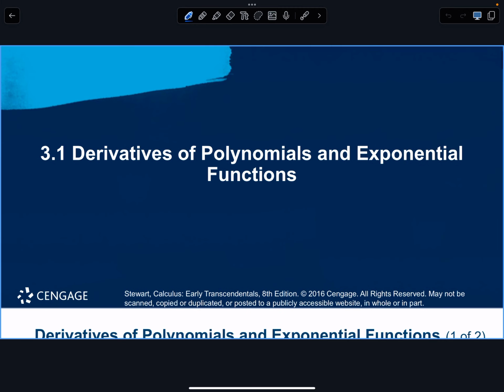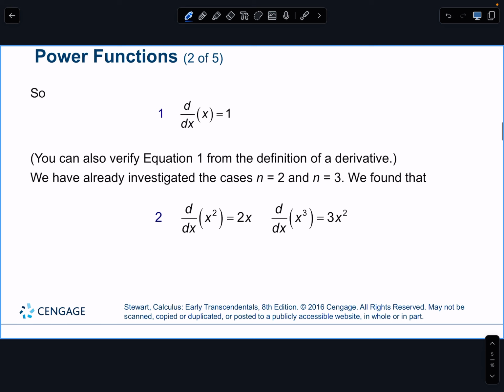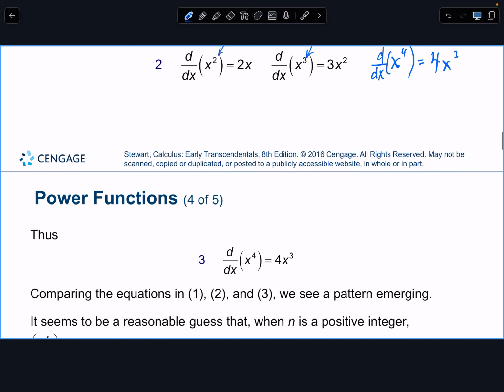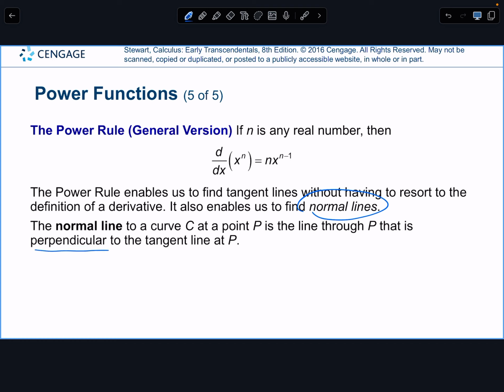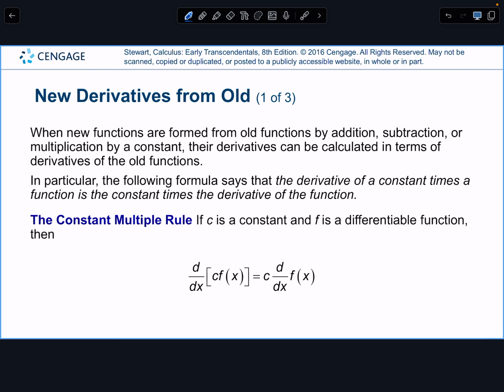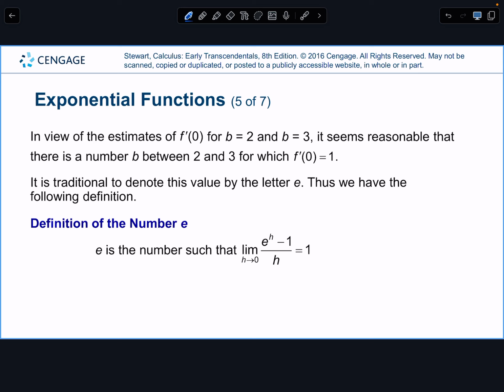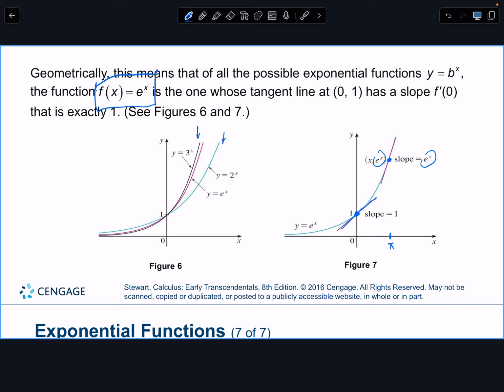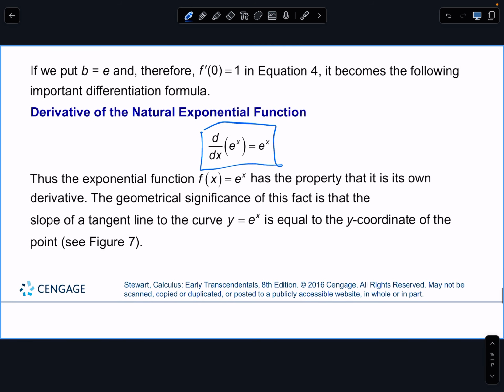3.1 - Derivatives of Polynomial and Exponential Functions